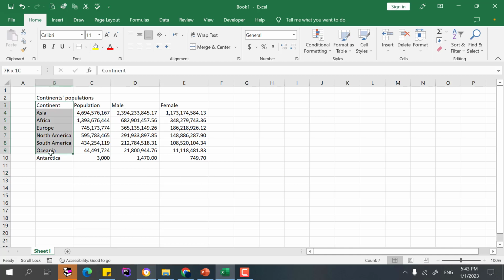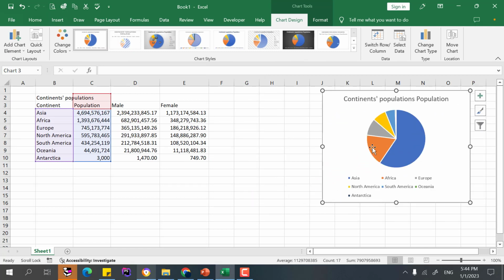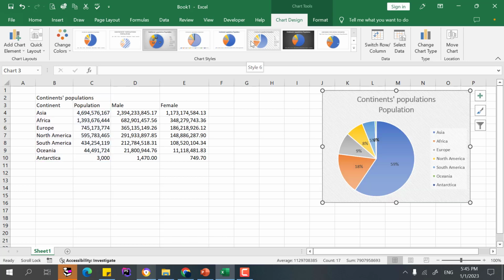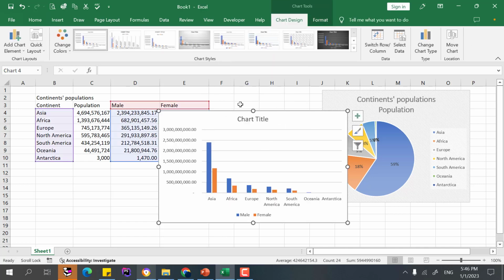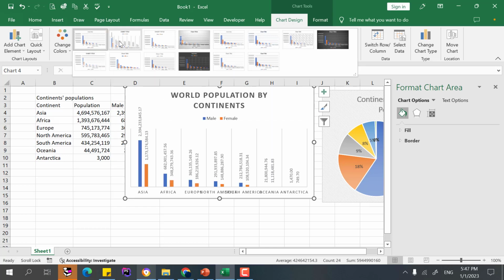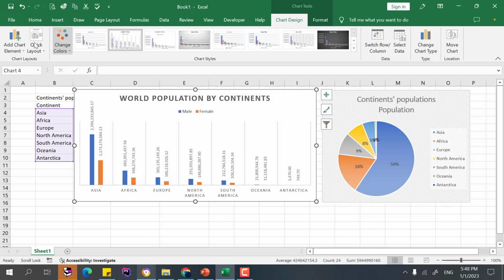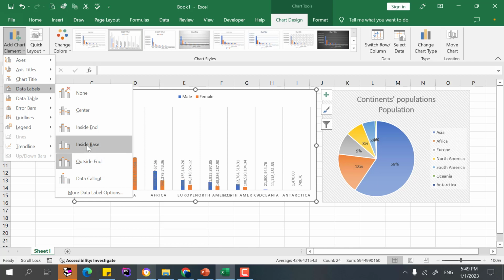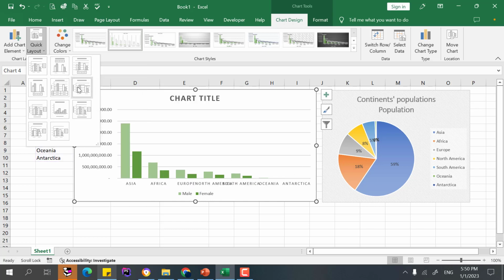Lesson 18 How to create charts in MS Excel - for beginners in 2023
In this video tutorial you will learn how to  create charts in MS Excel.